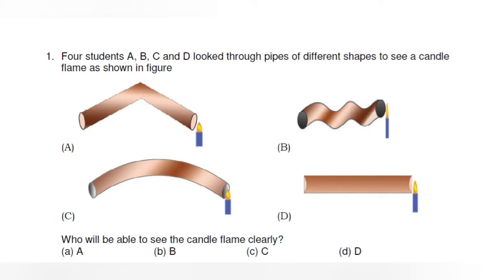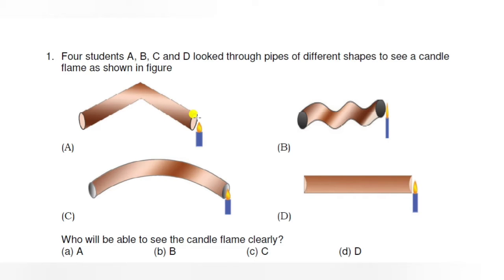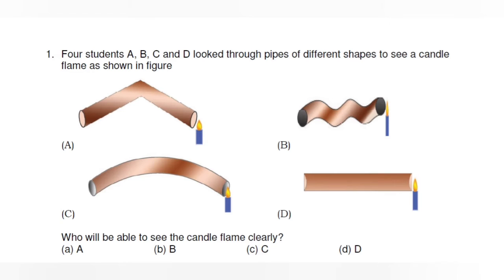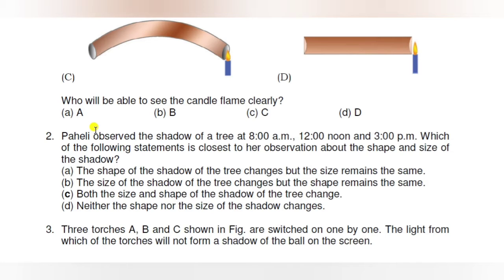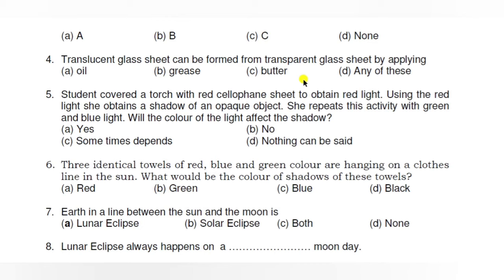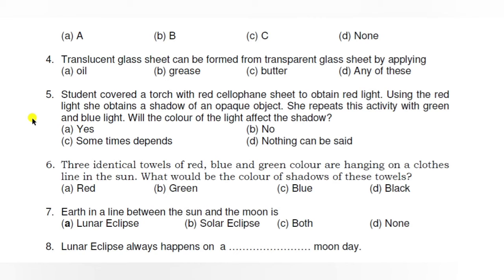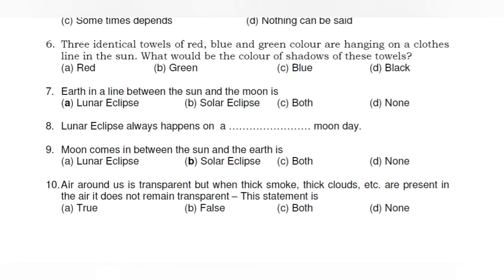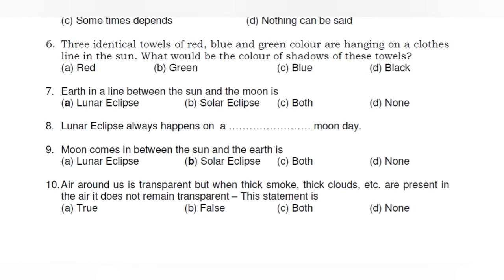Light, Shadows and Reflection/ Lecture no 4/Physics/Class 6/ Advance Level/Sushil Keshari/VMC-HAL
Sushil Keshari Sir is senior most Physics faculty with more than 10 years of teaching experience. He is
extremely intact in his subject knowledge and readily known for his advance teaching methodology.
He has been teaching for JEE and Engineering entrance examinations from past many years and is a
blessing for all foundation students aspiring for engineering career in future.
Topics Covered in this video:
1. Dpp2 discussion